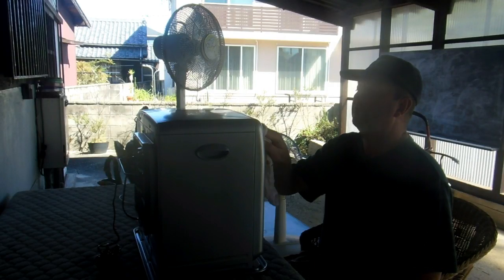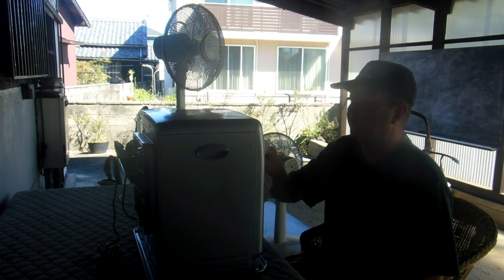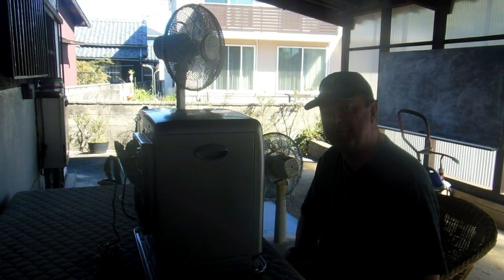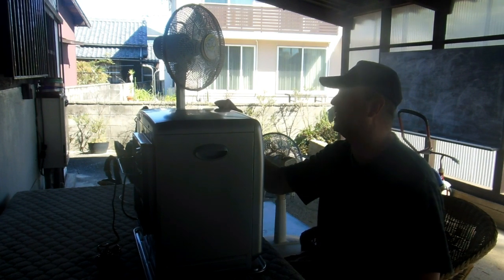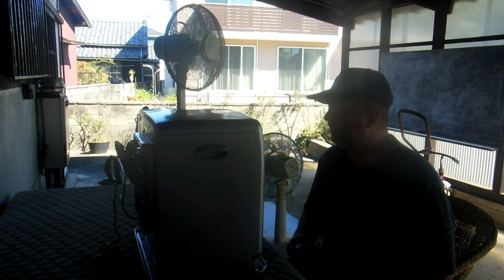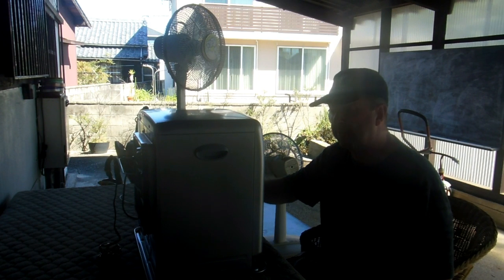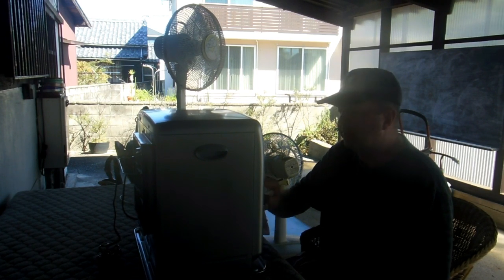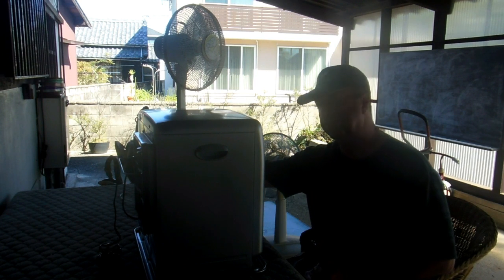Season Change, Heaters and Coolers in Japan